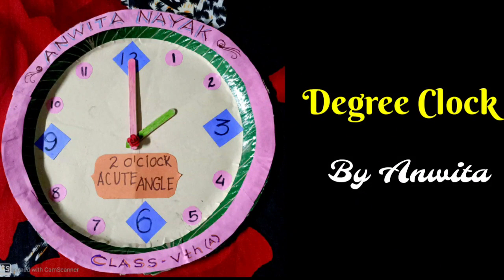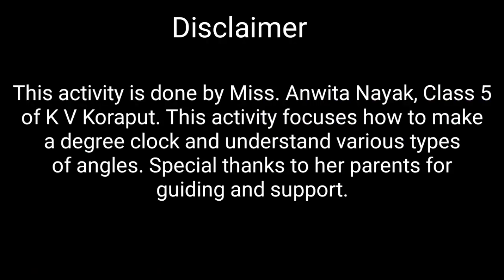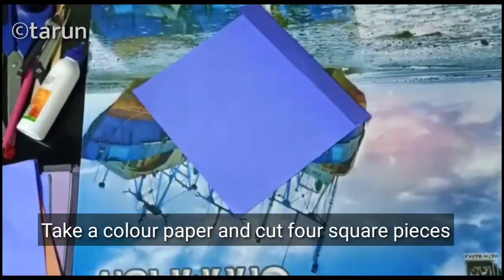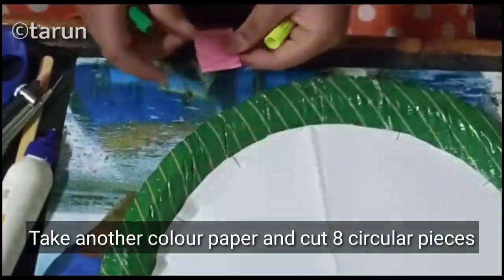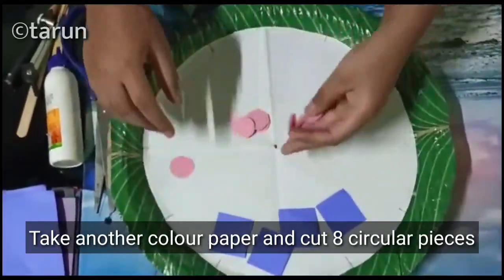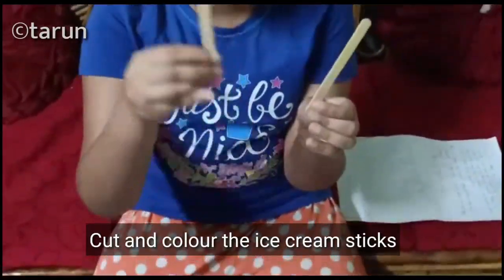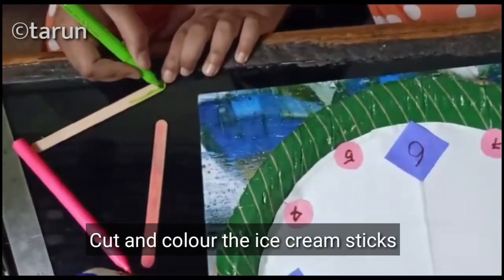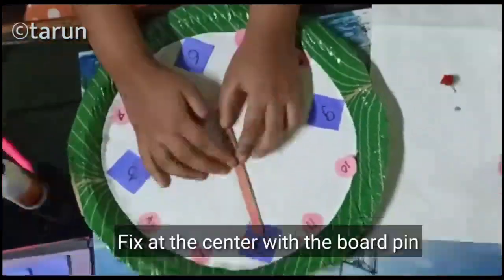Degree Clock | Shapes and Angles | Math Magic | By Tarun Kumar Dash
This video suggests activity to prepare a degree clock with unused things and understand various angles formed by the hands of the clock.

Preparation and explanation by Anwita , K V Koraput

For related worksheets visit and follow